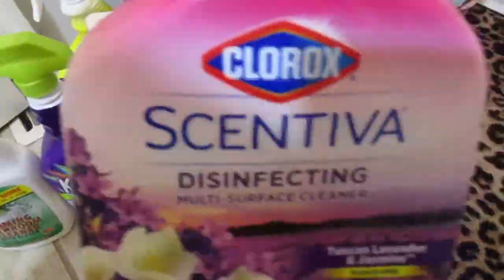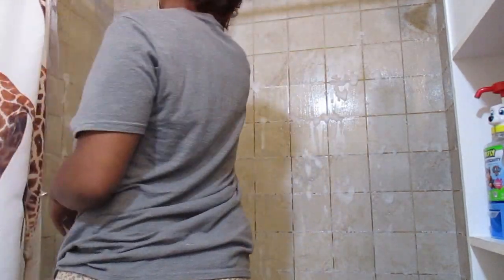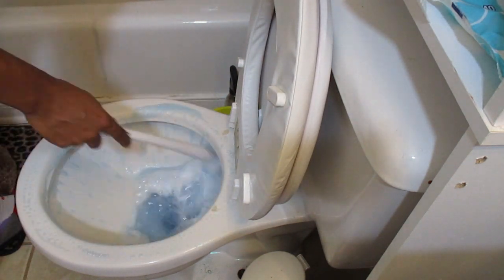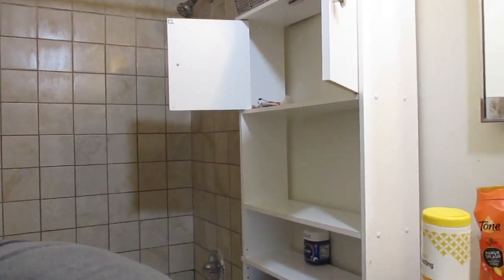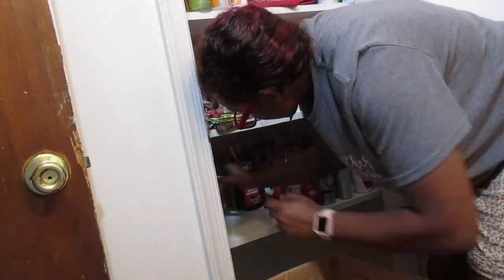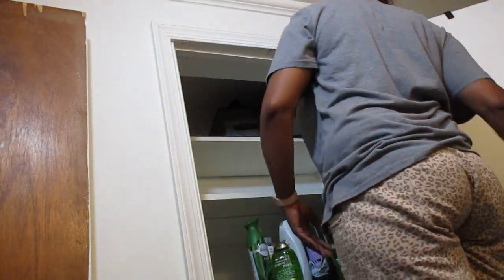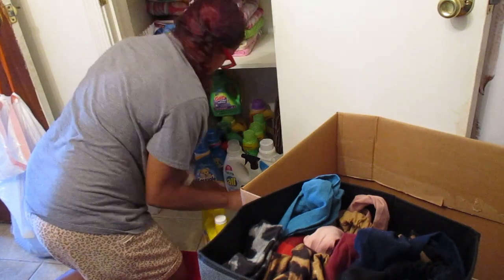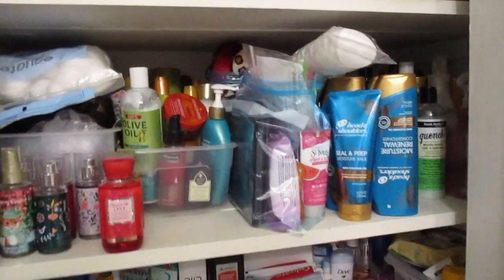EXTREME BATHROOM DEEP CLEAN & ORGANIZE WITH ME | BATHROOM DECLUTTER | ULTIMATE CLEANING MOTIVATION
This video is bringing you some extreme bathroom cleaning motivation for summer 2022! For my seasonal summer cleaning routine I really wanted to go with zone cleaning. Zone cleaning makes deep cleaning your home so much easier because you’re only focusing on deep cleaning one zone at a time. Today’s extreme clean with me I will be focusing on deep cleaning, decluttering, and organizing our bathroom for some extreme bathroom cleaning motivation. This zone deep clean with me video took me one full day to complete and I did my best to get as much cleaning done as I possibly could to transform the bathroom into a clean and organize space. This extreme clean with the video has tons of bathroom cleaning motivation for busy moms looking to deep clean their homes and make the process as easy as possible. I hope you enjoy today’s extreme summer deep clean with me video and you find all the summer cleaning motivation you need to tackle your to do list!

If you’re new here, I welcome you to my channel.

Use this code to get started today.